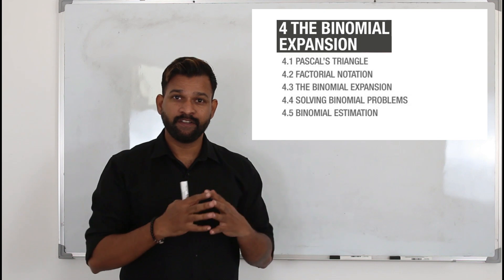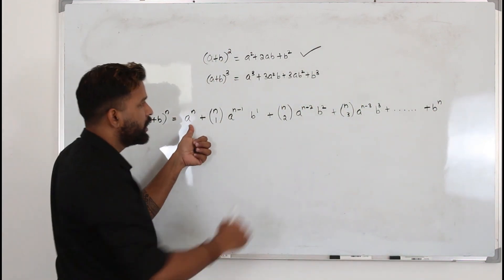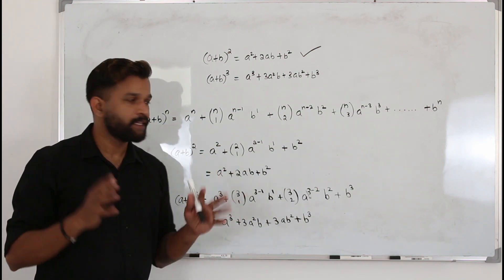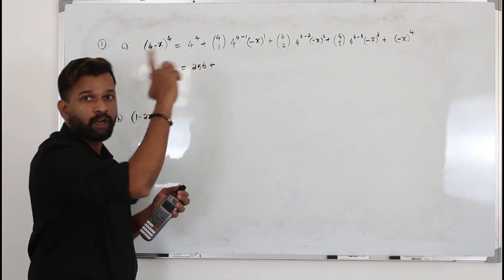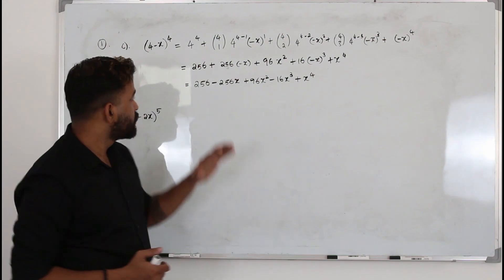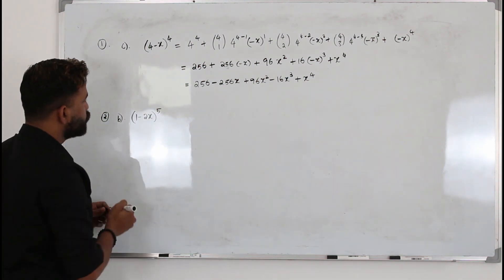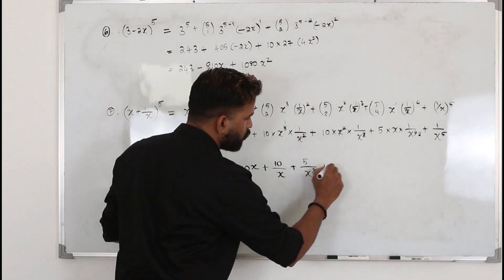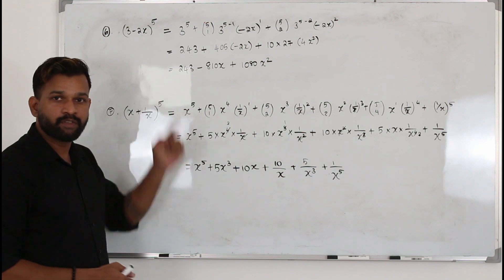P2/Chapter4: Binomial expansion | Ex.4C | IAL Pearson Edexcel Pure Mathematics 2 | WMA12/01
This is a general revision video of exercise 4C from Chapter 4 (Binomial expansion) from Pure Mathematics 2 for the Pearson Edexcel IAL syllabus.

Direct Bank Transfer:
Bank Name: Abu Dhabi Commercial Bank (ADCB bank)
Account Name: Baiju Vasudevan
Account Number: 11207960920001 (current account)
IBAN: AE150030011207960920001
SWIFT Code: ADCBAEAA